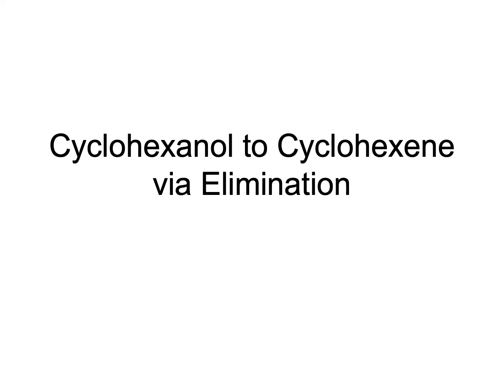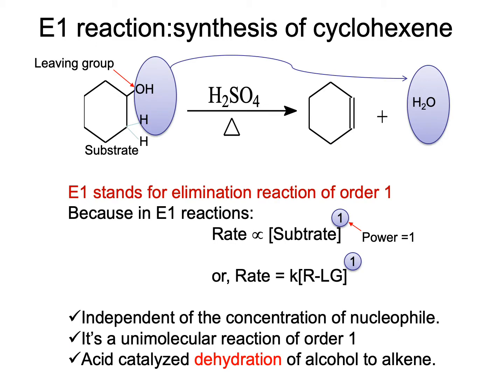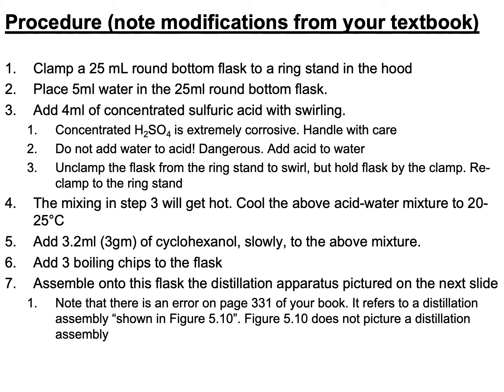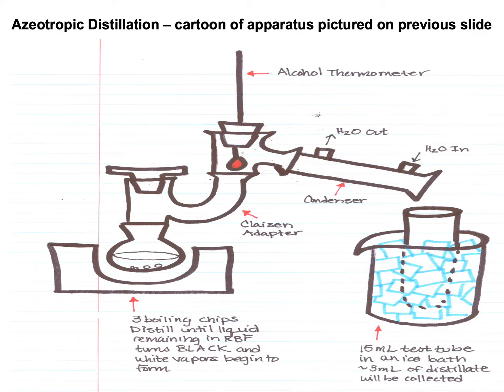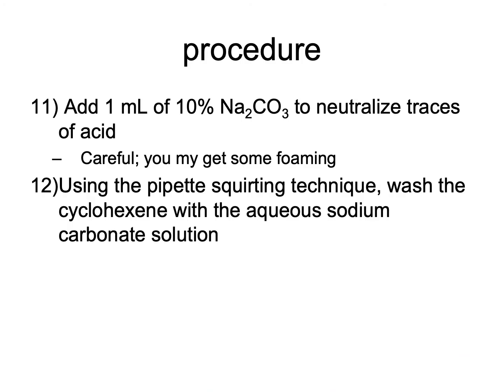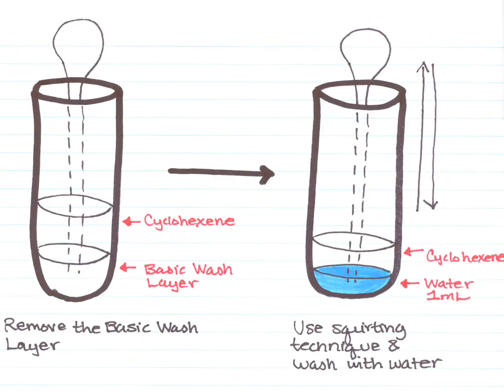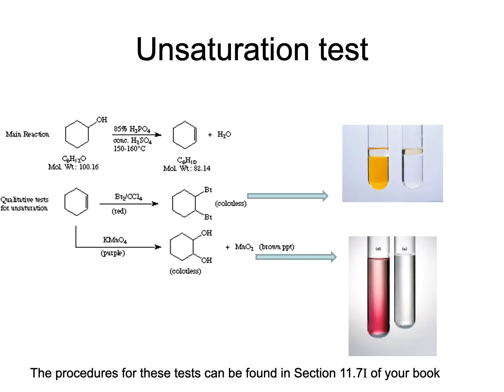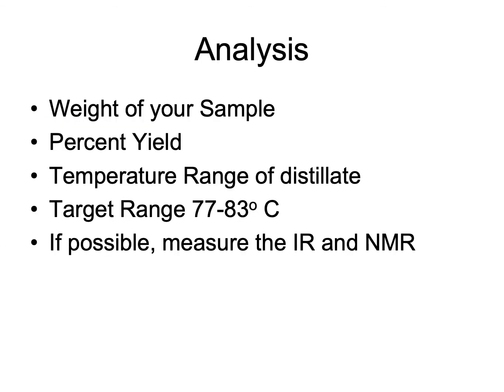Lab 9 E1 Reaction